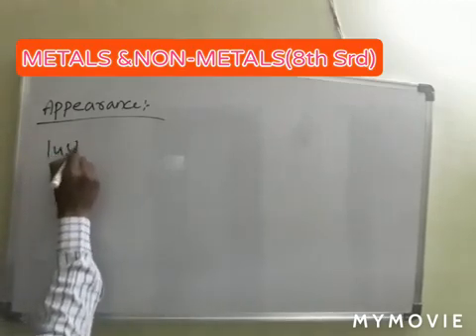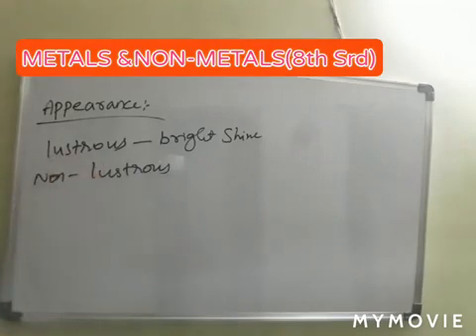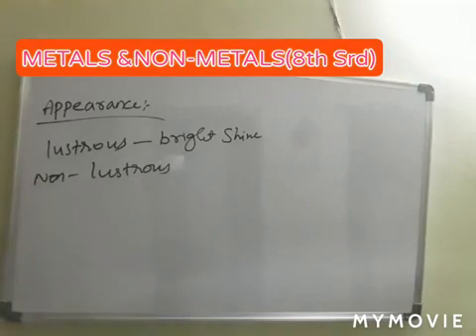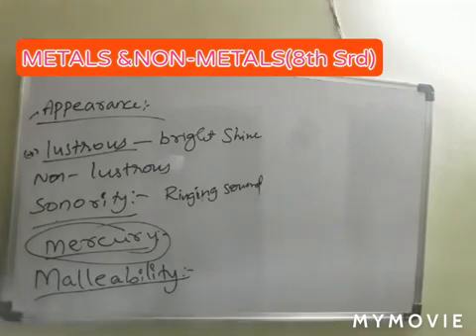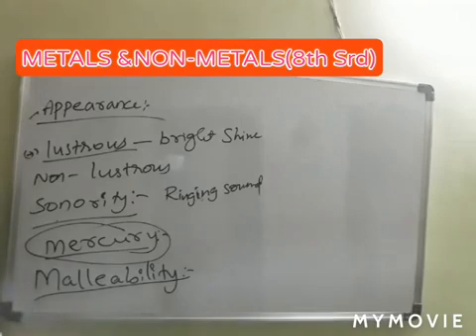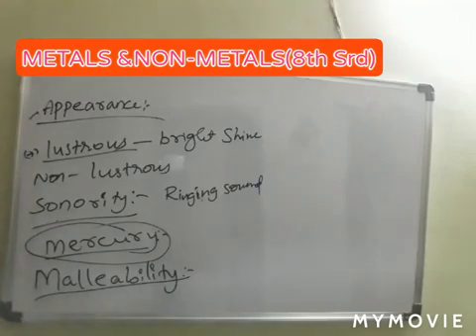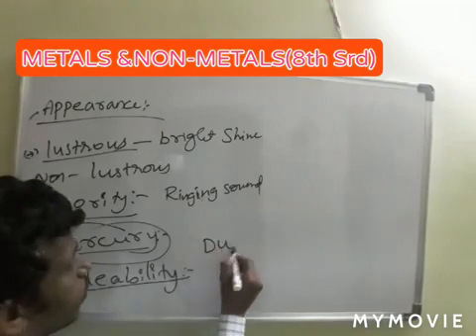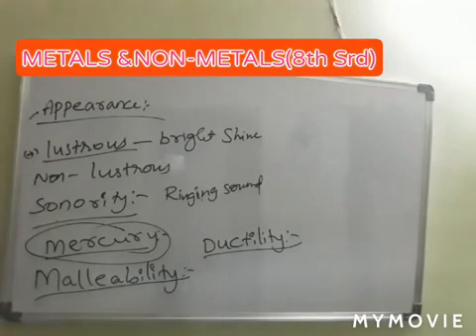METALS AND NON METALS PART 1(8th Std)